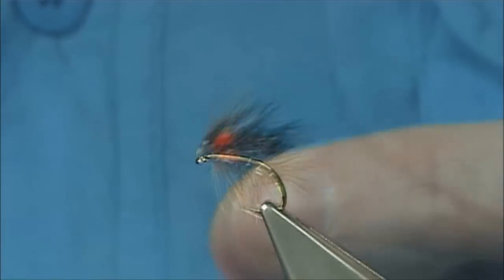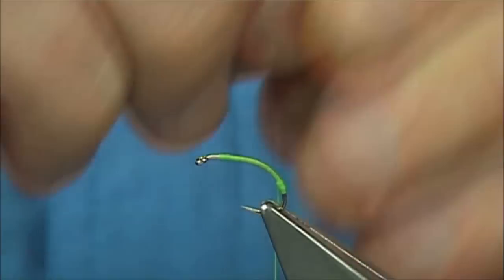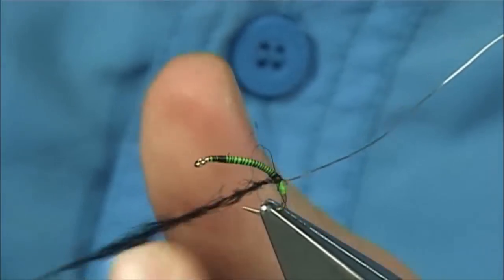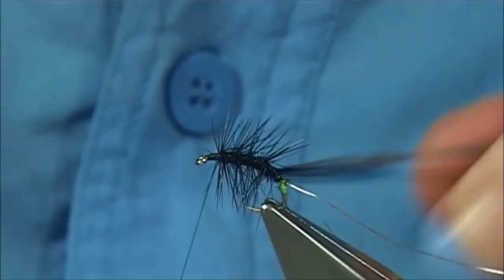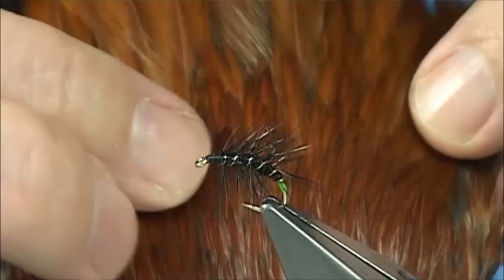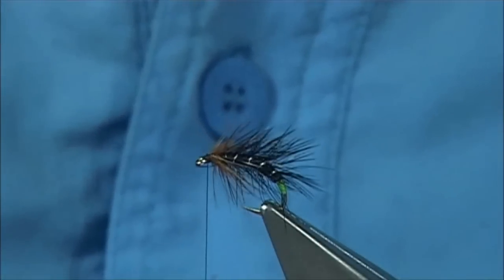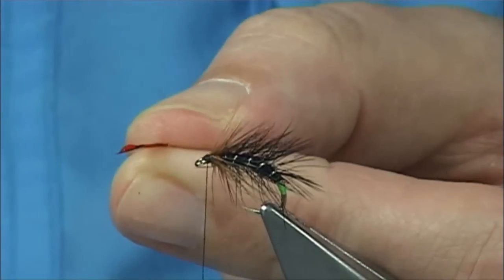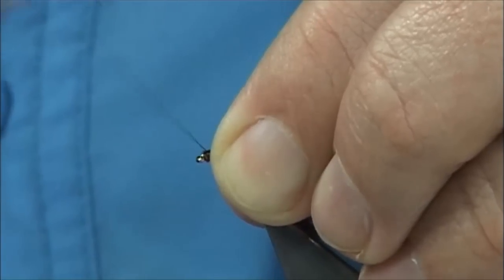Tying the Kate McLaren Snatcher (Variant) by Davie McPhail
Materials Used;

Hook, Size 12 Light Grub
Thread, Uni-8/0 Black
Tag, Glo-Brite Floss n/8
Rib, Silver Wire
Body, Black Seals Fur
Body Hackle, Dyed Black Cock or Hen
Front Hackle, Natural Red Hen or Cock
Cheeks, Dyed Hot Orange Jungle Cock Coated with Uv Resin